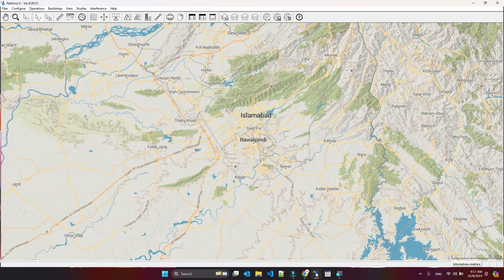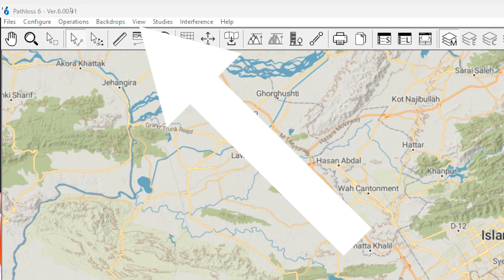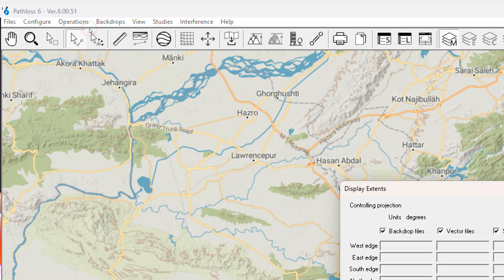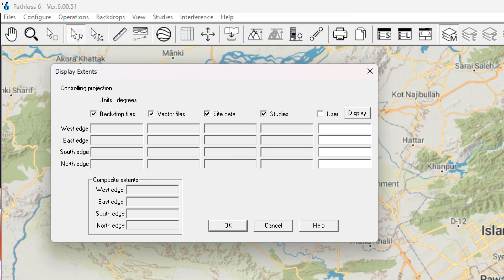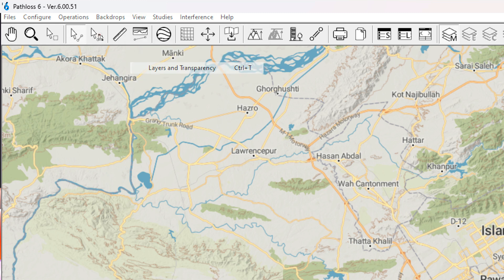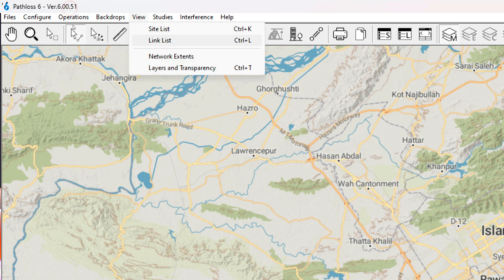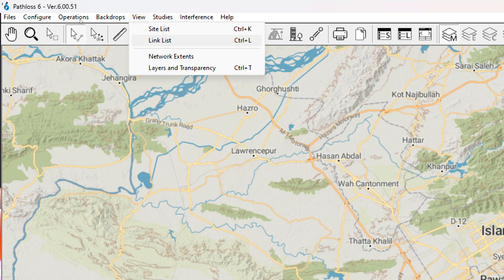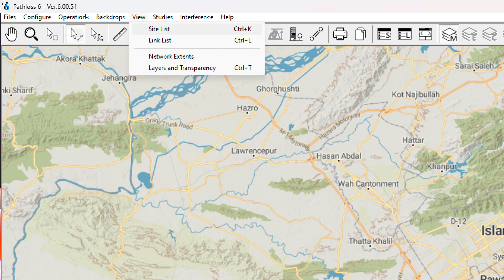Introduction to Pathloss-6 Lesson-6 English View Option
This video is the 6th video of a series of videos that I have started making on PathLoss 6, I will try to make videos on regular intervals for people to learn and progress.

In this video we have explored the View Menu option.